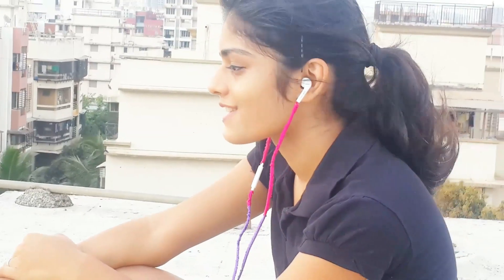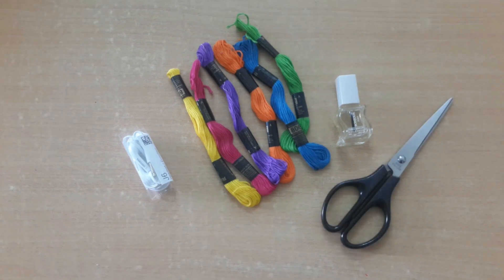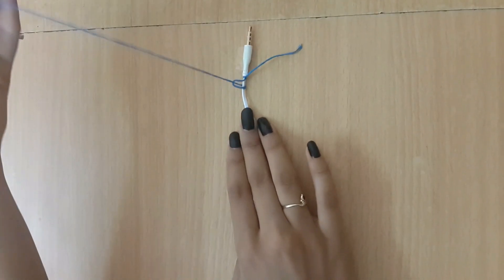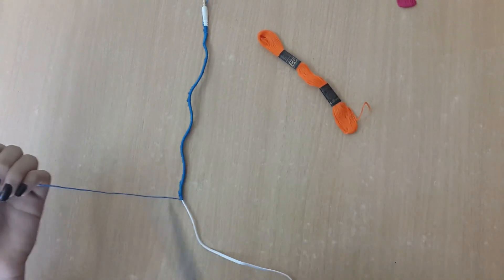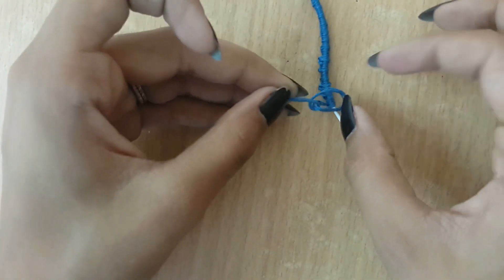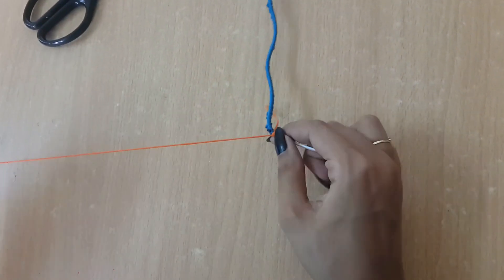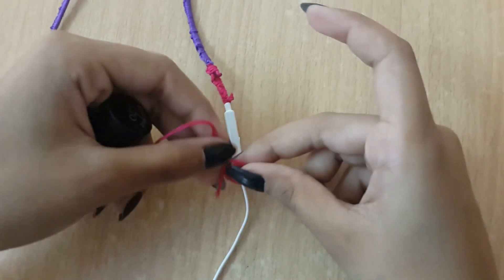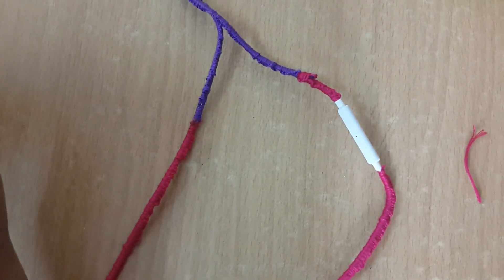DIY: Wrapped Headphones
The main problem with headphones is that they get tangled easily so I'm showing you a way to solve this and make your headphones look classy and cute at the same time. This easiest method to wrap headphones that I know.